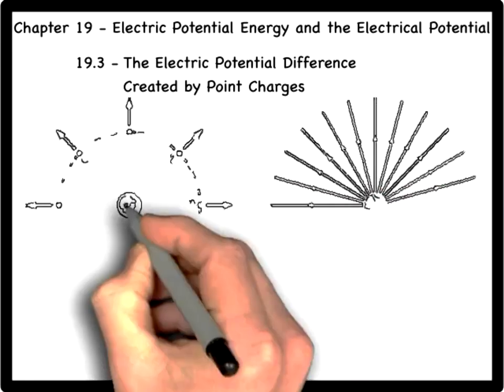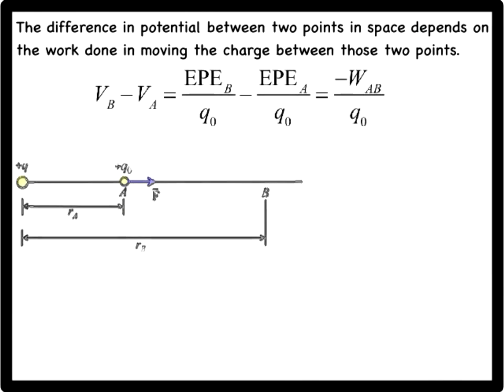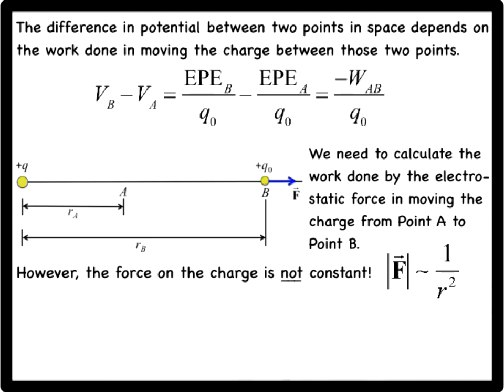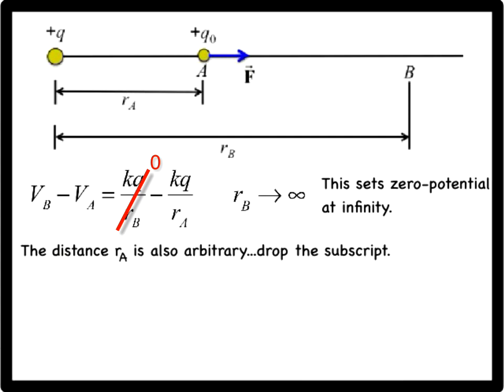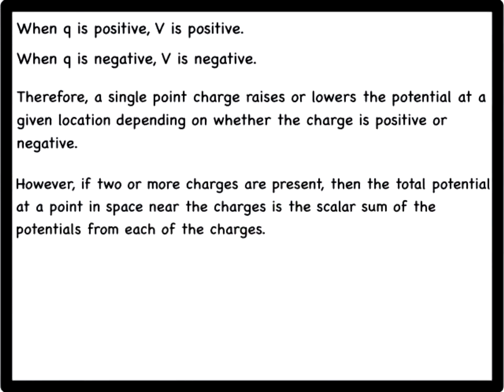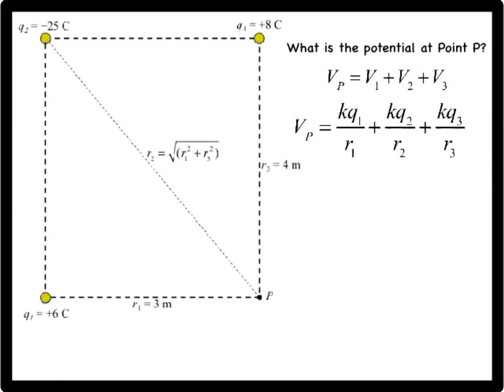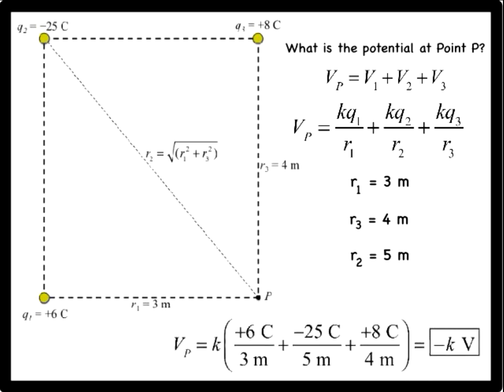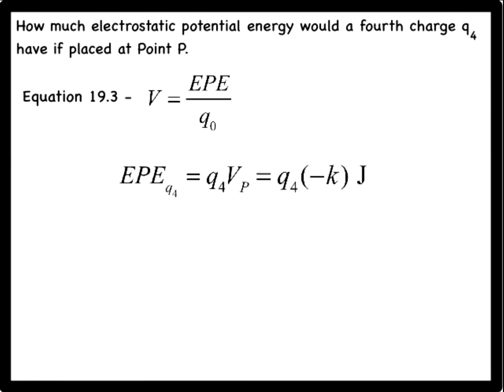Electric Potential Difference 4